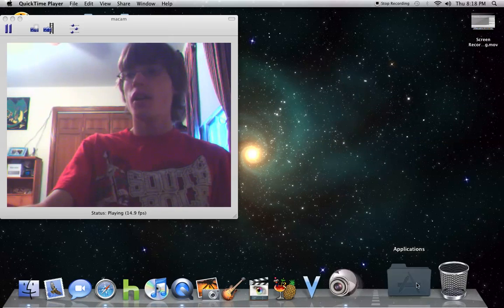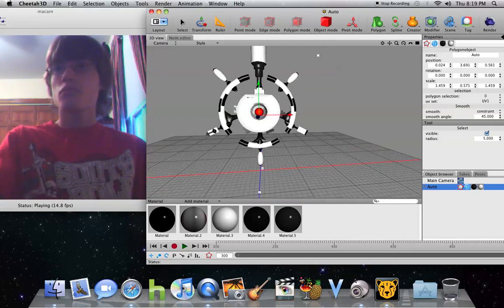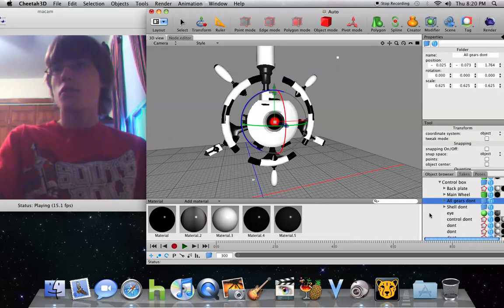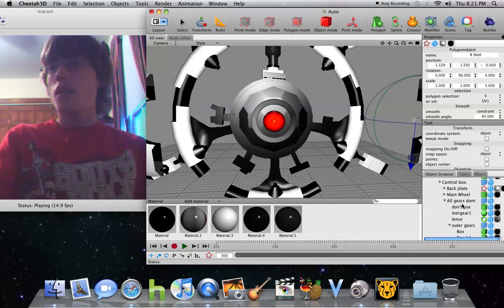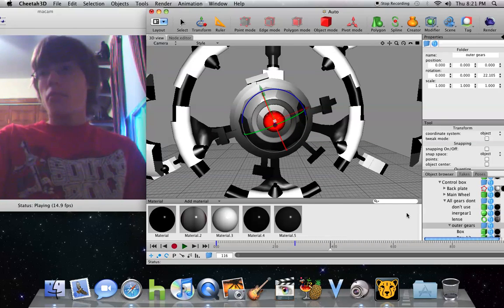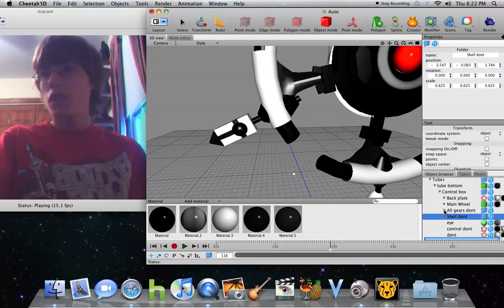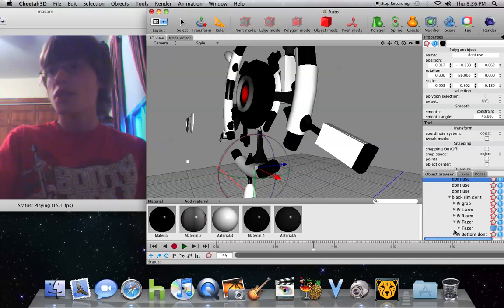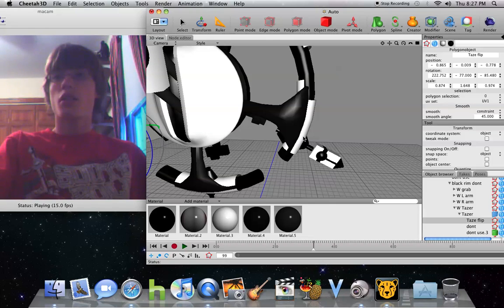How i made Auto in Cheetah3D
Me showing you how i made Auto in Cheetah3D